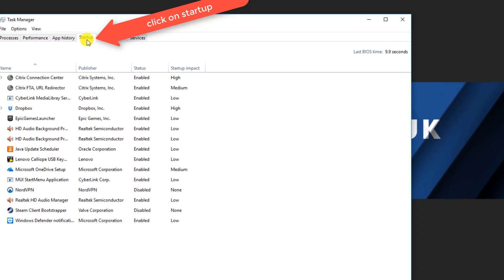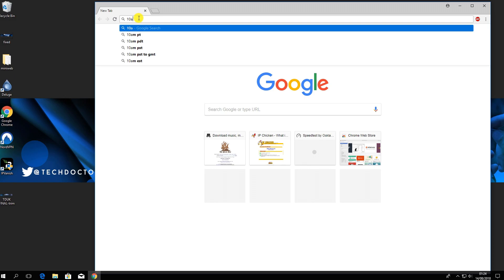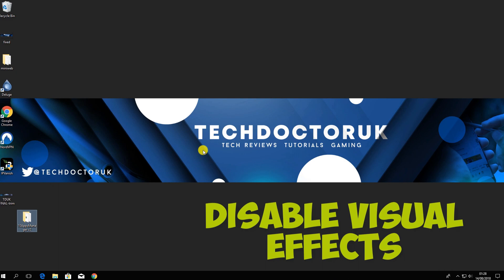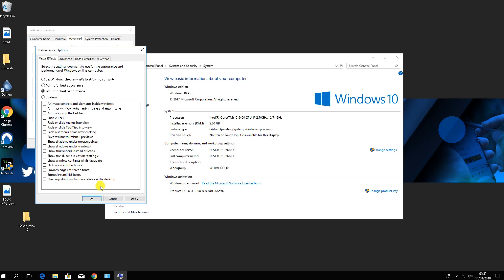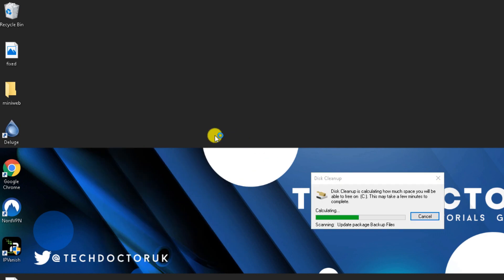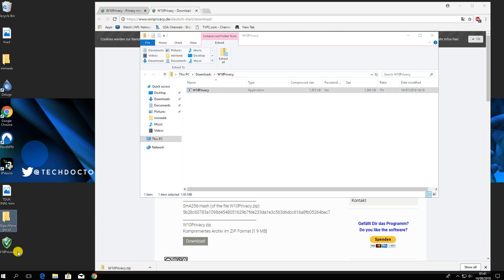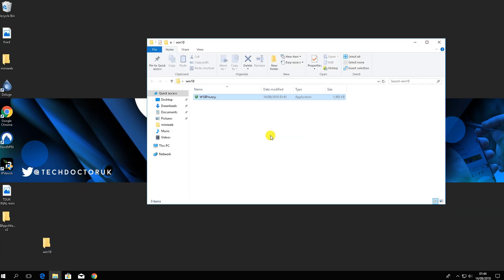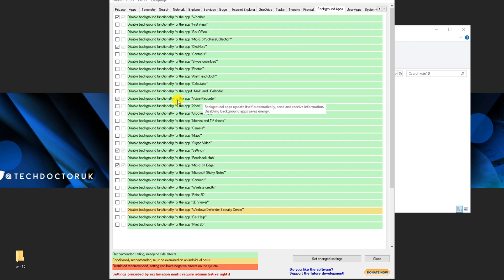🔴How To Speed UP Windows 10 (Easy Guide)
Do you want to make Windows 10 faster? Do you want to speed up Windows 10?
Follow the steps in the video to make Windows 10 fly !